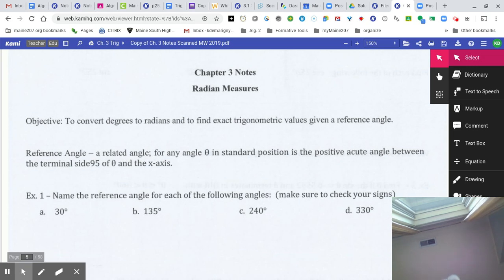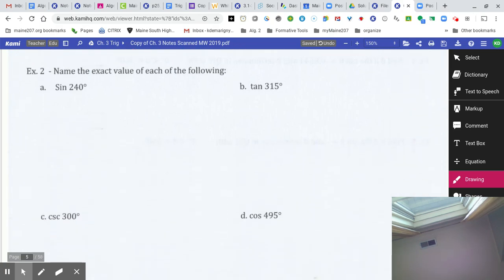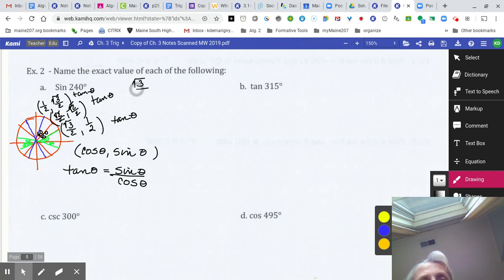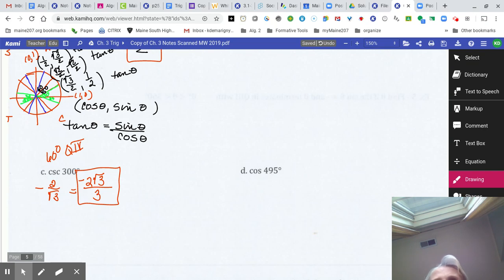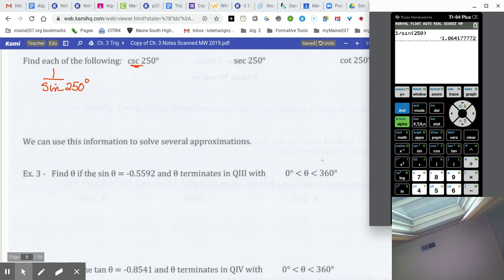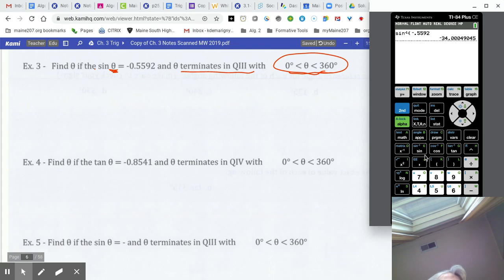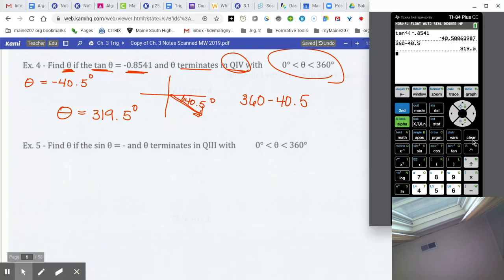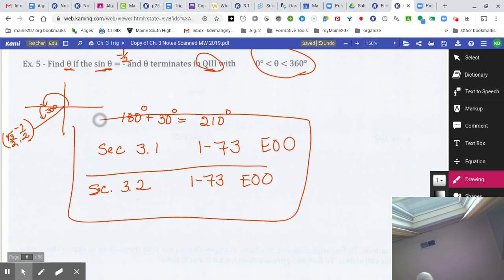Untitled: May 5, 2020 2:05 PM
Ch. 3 New Packet Sec. 3.1 notes